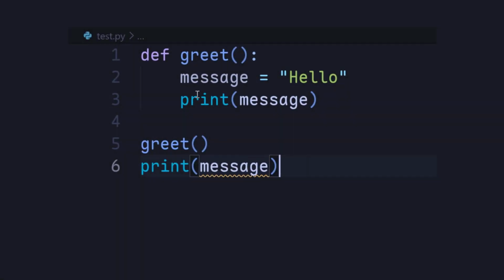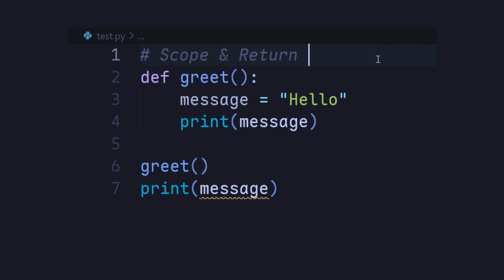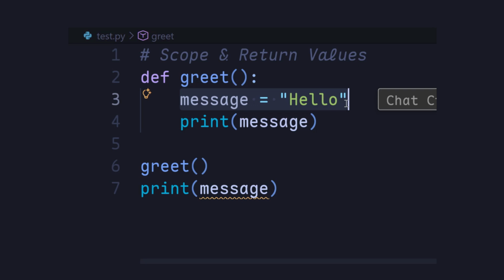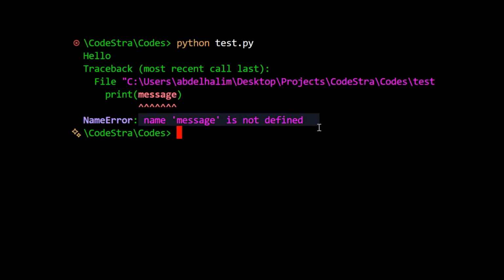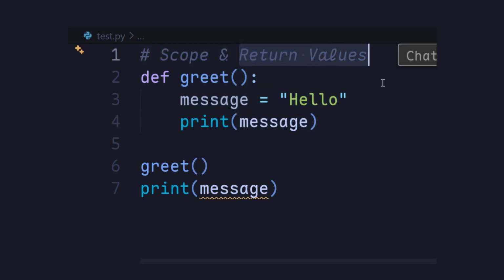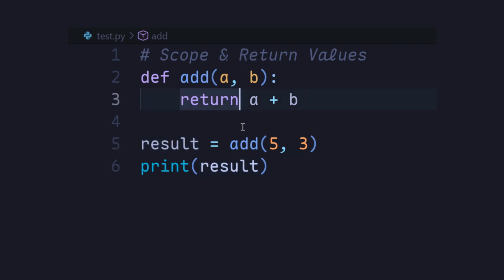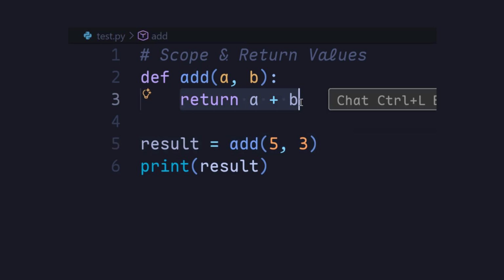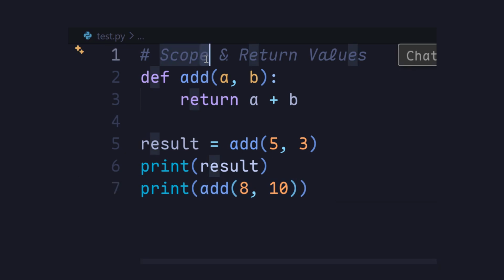Scope & Return Values